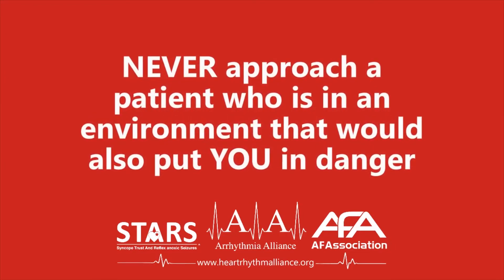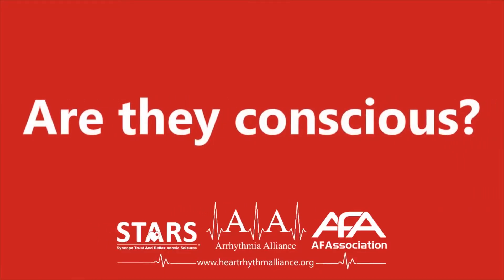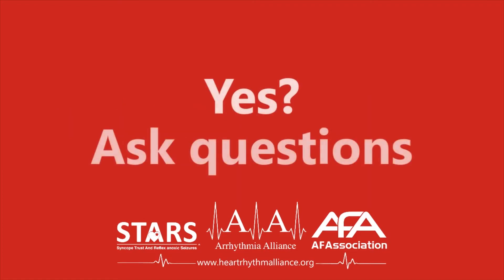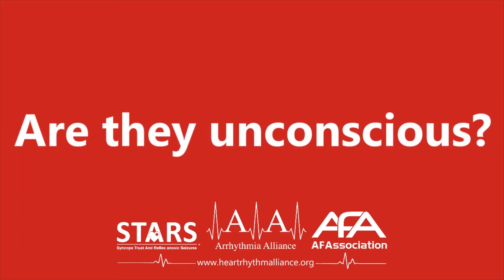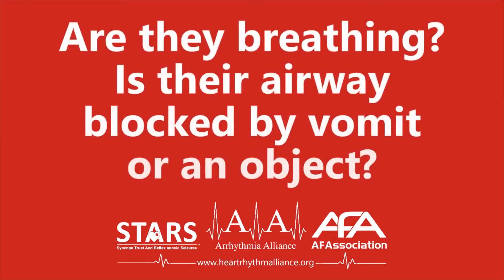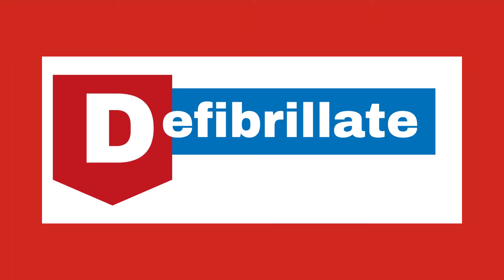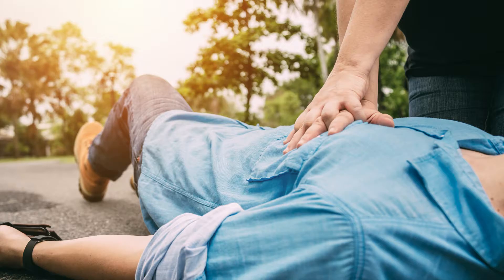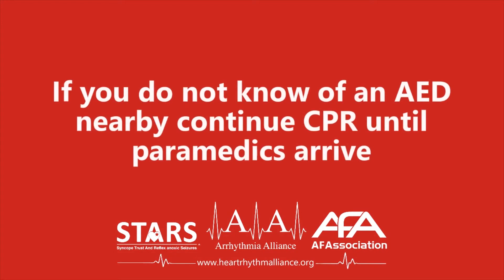Defibs Save Lives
A video educating about the importance of defibrillators with guidance on what to do.